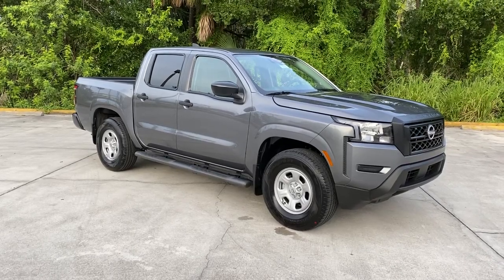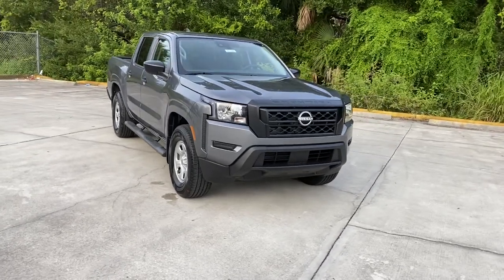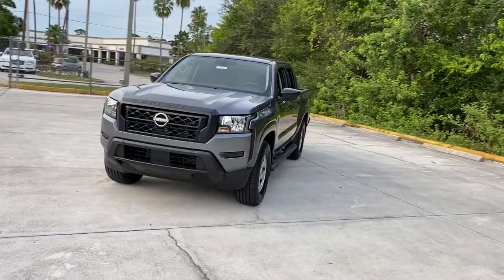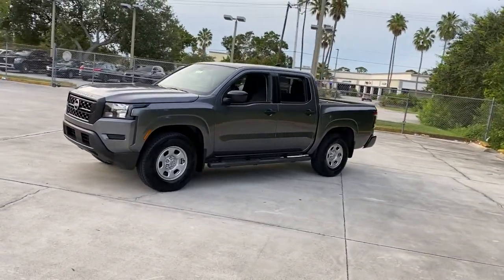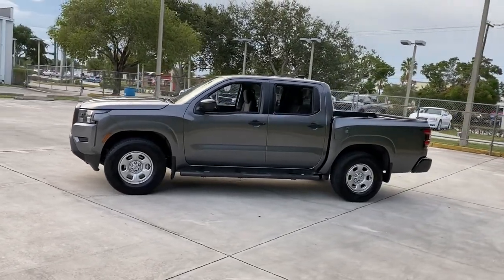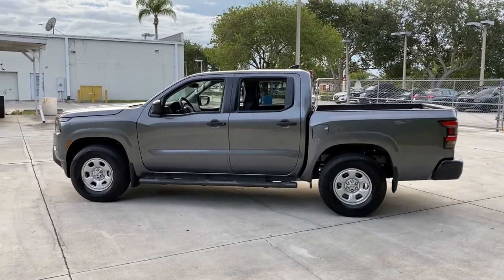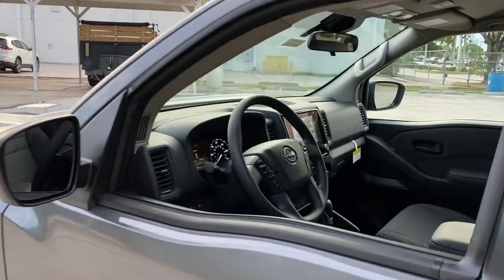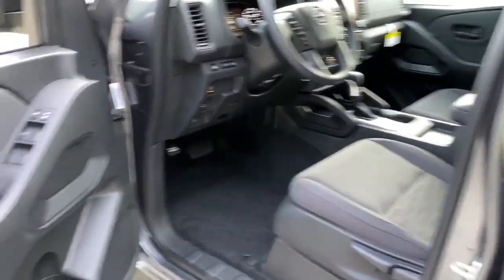2022 Nissan Frontier Vero Beach, Fort Pierce, Sebastian, St. Lucie Melbourne, FL 22526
Gun Metallic New 2022 Nissan Frontier available at Sutherlin Nissan Vero Beach. Servicing the Fort Pierce, Sebastian, St. Lucie, and Melbourne Florida area.

#{MAKE}
#{MODEL}
2022 Nissan Frontier S - Stock#: 22526 - VIN#: 1N6ED1EJ5NN695035

[V01] TECHNOLOGY PACKAGE -inc: Rear Sonar System Rear Automatic Braking (RAB) High Beam Assist (HBA) Blind Spot Warning (BSW) Rear Cross Traffic Alert (RCTA) Intelligent Cruise Control (ICC) Lane Departure Warning (LDW) [L93] FLOOR MATS GUN METALLIC CHARCOAL CLOTH SEAT TRIM [G01] MID-YEAR CHANGE [B92] SPLASH GUARDS Rear Wheel Drive Power Steering ABS 4-Wheel Disc Brakes Brake Assist Brake Actuated Limited Slip Differential Steel Wheels Tires - Front All-Season Tires - Rear All-Season Conventional Spare Tire Privacy Glass Intermittent Wipers Variable Speed Intermittent Wipers Power Door Locks Automatic Headlights Automatic Highbeams AM/FM Stereo Satellite Radio MP3 Player Steering Wheel Audio Controls Bluetooth Connection Auxiliary Audio Input Smart Device Integration Requires Subscription Bucket Seats Pass-Through Rear Seat Rear Bench Seat Adjustable Steering Wheel Trip Computer Power Windows Keyless Start Keyless Entry Power Door Locks Cruise Control A/C Cloth Seats Driver Vanity Mirror Passenger Vanity Mirror Power Windows Power Door Locks Trip Computer Immobilizer Traction Control Stability Control Traction Control Front Side Air Bag Front Collision Mitigation Driver Monitoring Tire Pressure Monitor Driver Air Bag Passenger Air Bag Front Head Air Bag Rear Head Air Bag Passenger Air Bag Sensor Knee Air Bag Child Safety Locks Back-Up Camera